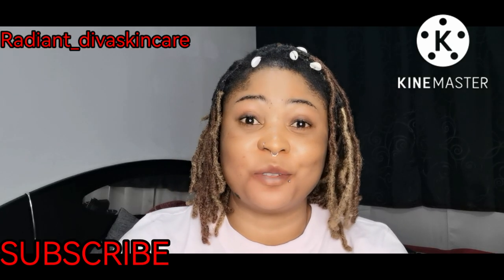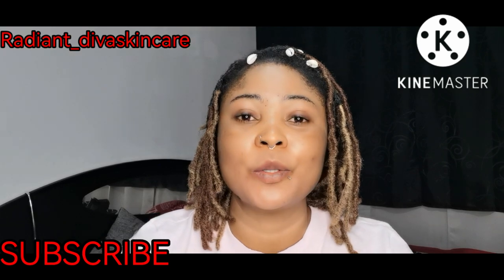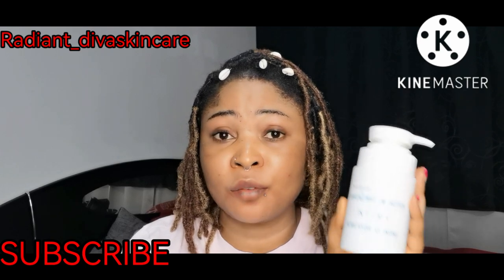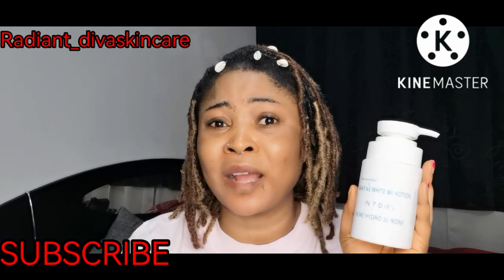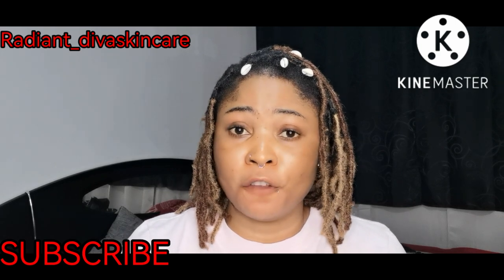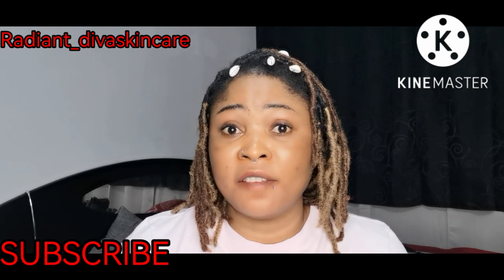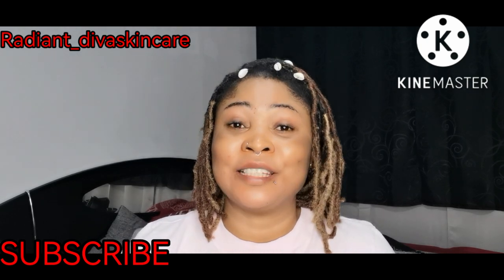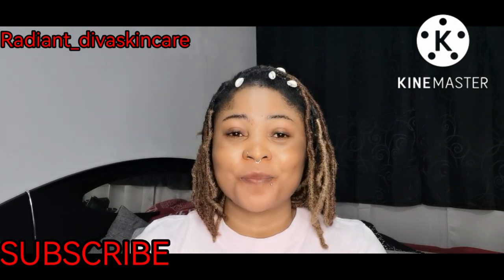Make me white lotion Review |Lightening Base Cream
MY EBAY SHOP 👇